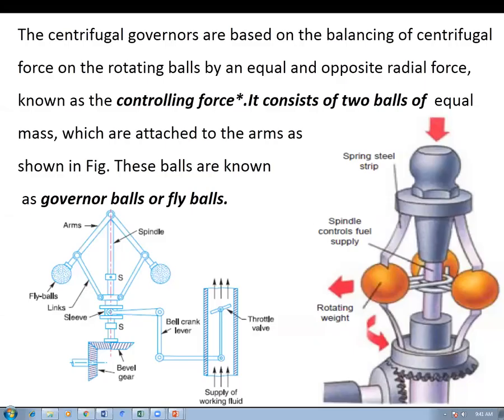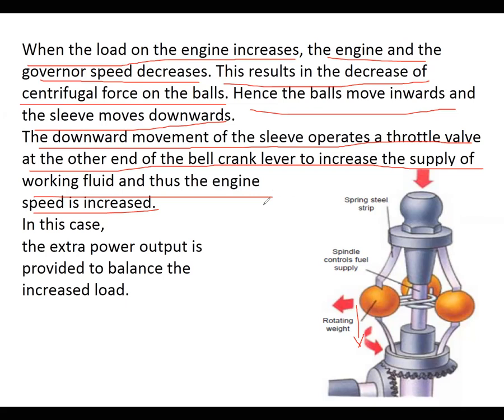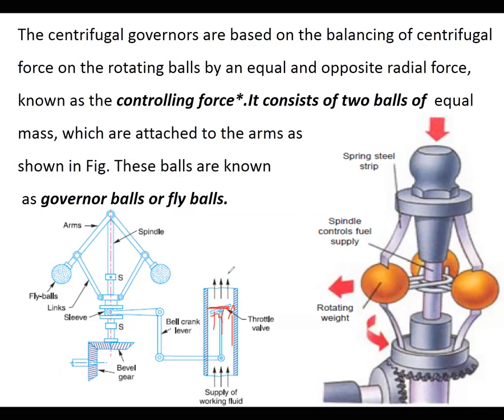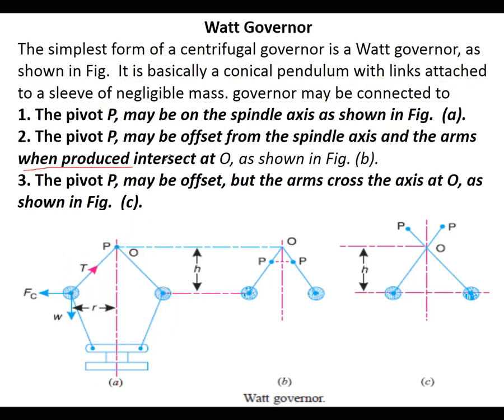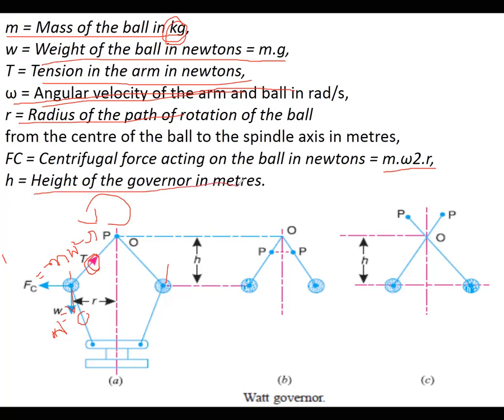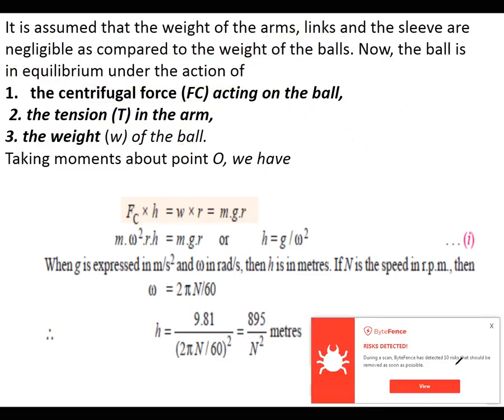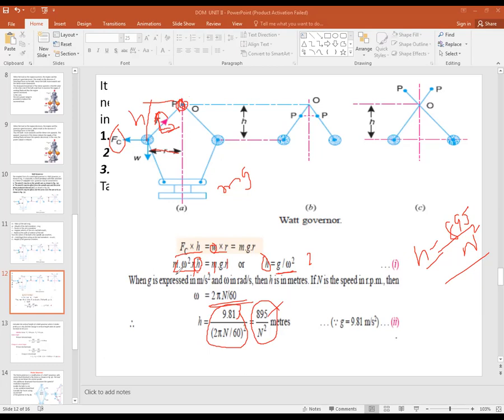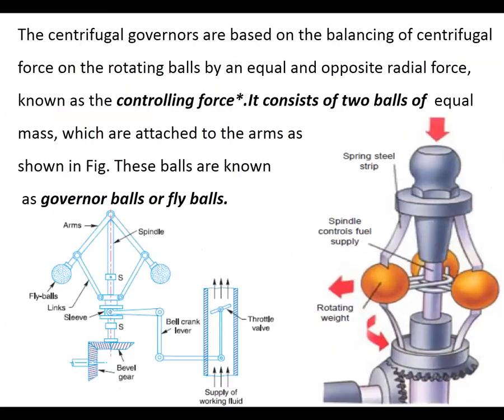DYNAMICS OF MACHINERY , INTRODUCTION TO WATT GOVERNORS , UNIT 3 JNTUA SYLLABUS SVTM MADANAPALLI